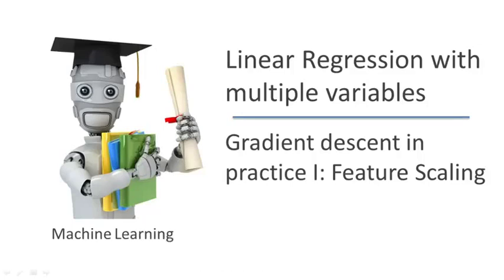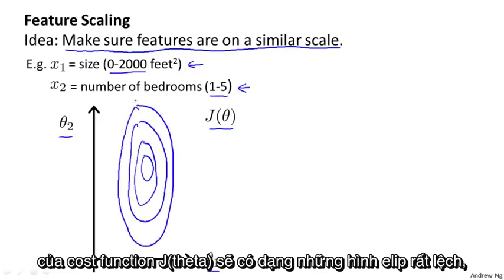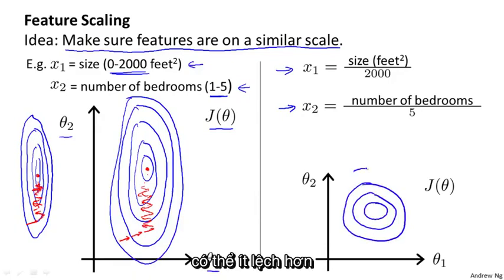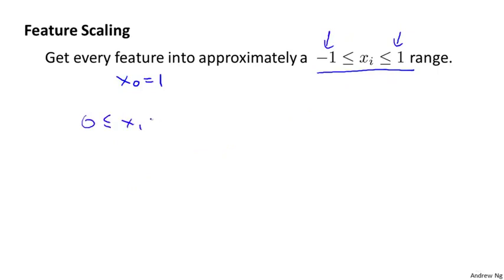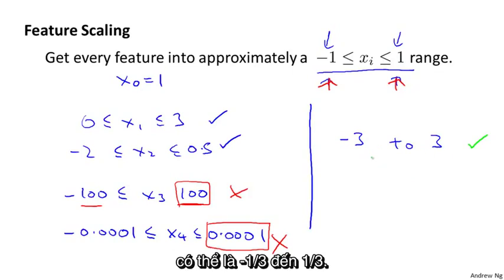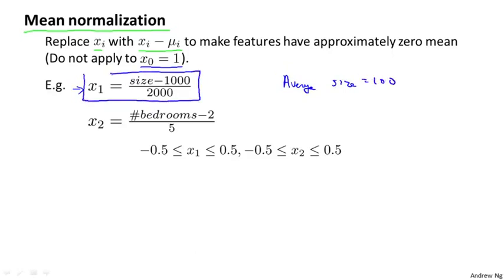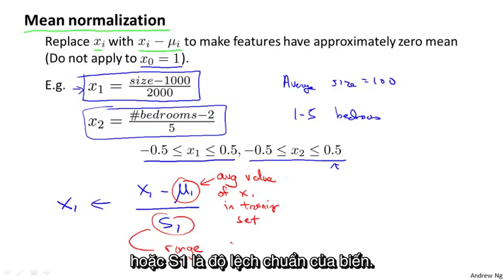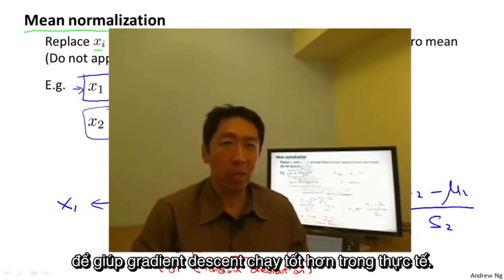[Vietsub] Andrew Ng - Bài 14: Feature Scaling cho Gradient Descent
- Phương pháp Feature Scaling cho Gradient Descent
- Phương pháp Mean Normalization